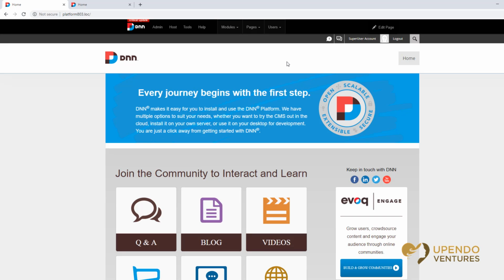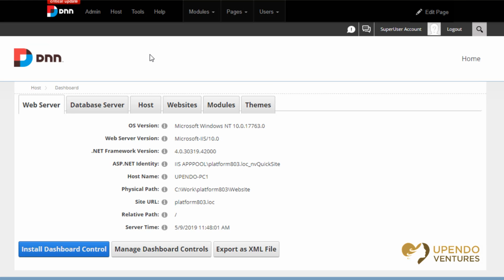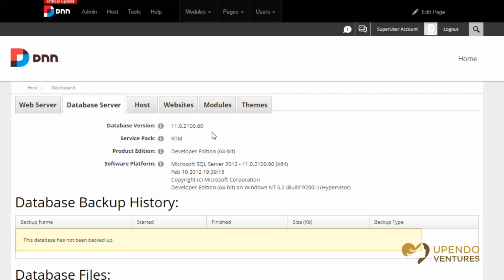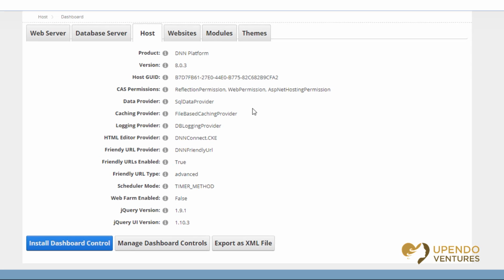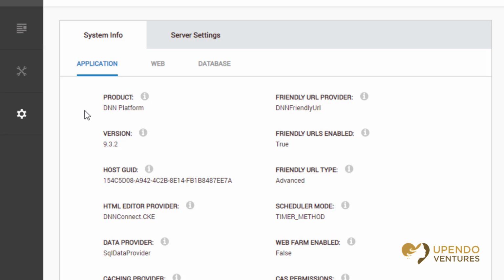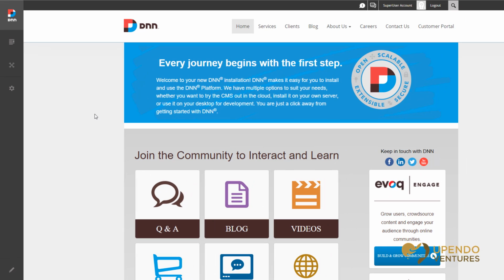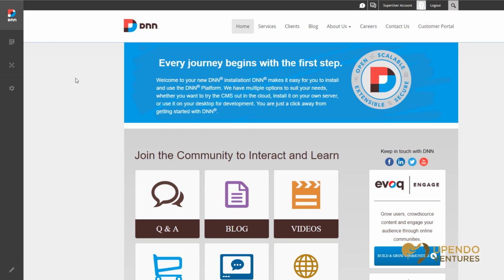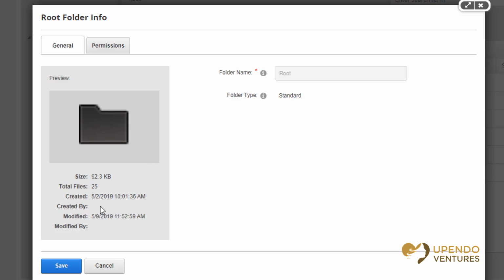DNN: How to Find Support Details for Vendors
Never provide these details to anyone who's not a trusted and reputable vendor. These details are super helpful to generate project estimates and troubleshoot issues, but they can also help people with ill-intent compromise your website and server(s).  Always use the most secure method possible to transfer these details, if they are necessary.